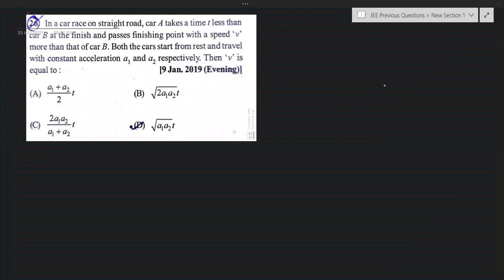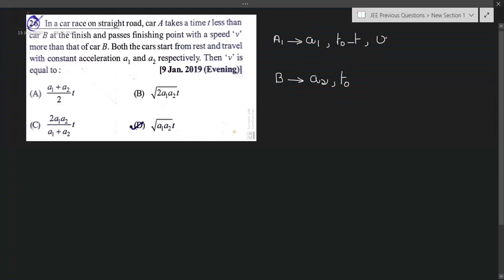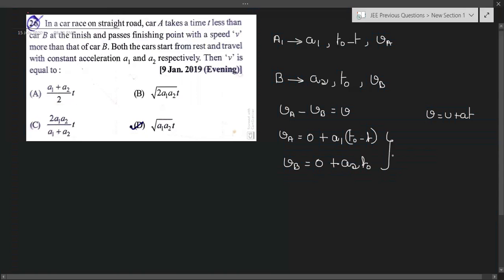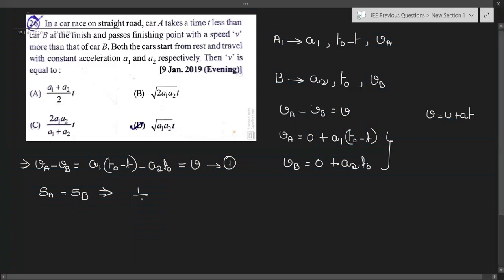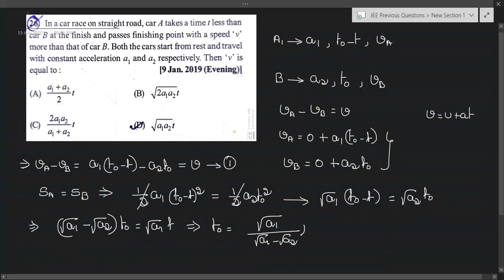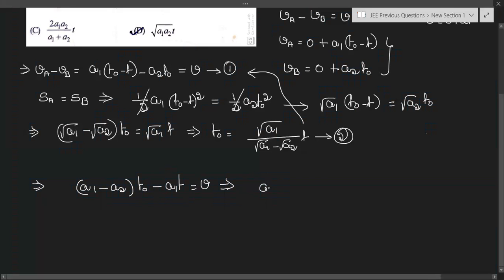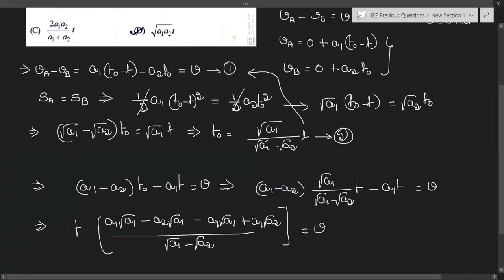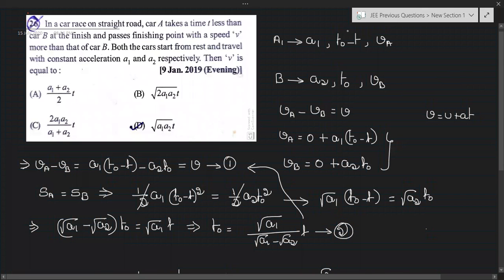Motion in a Straight Line #26